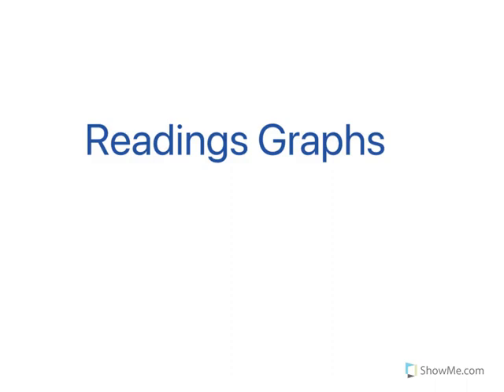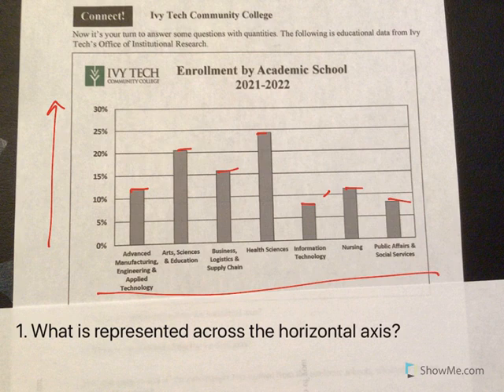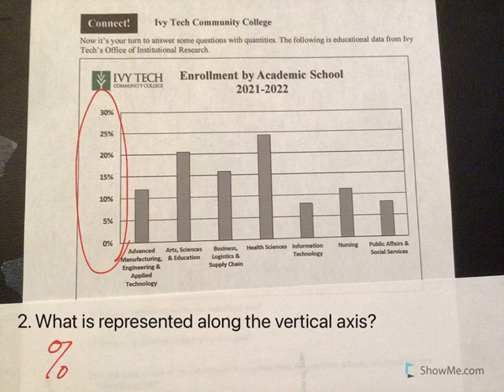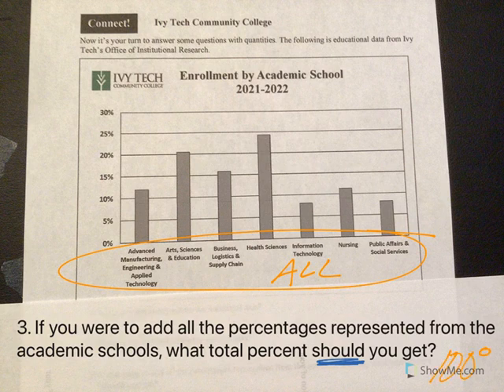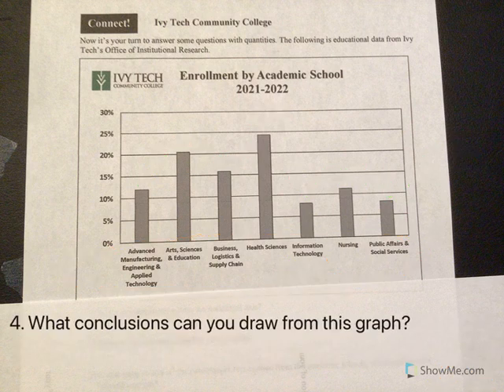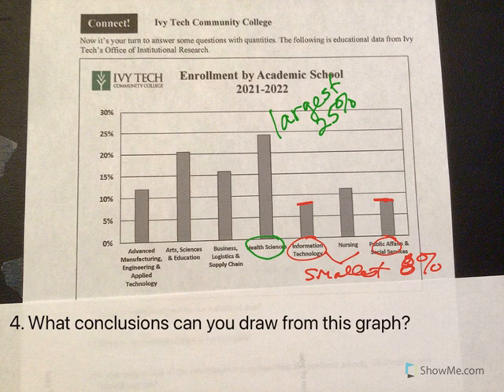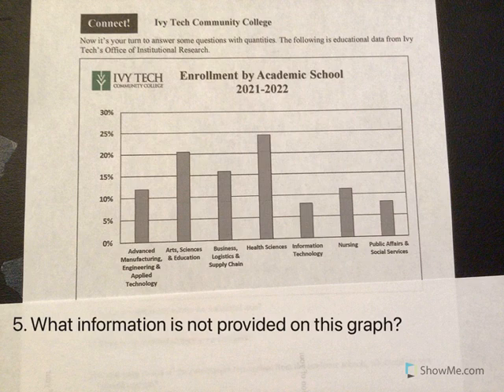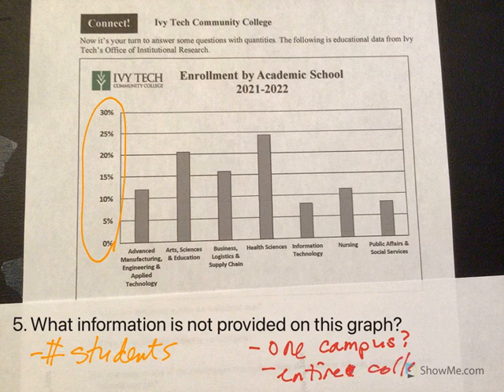Reading Graphs (Connect)